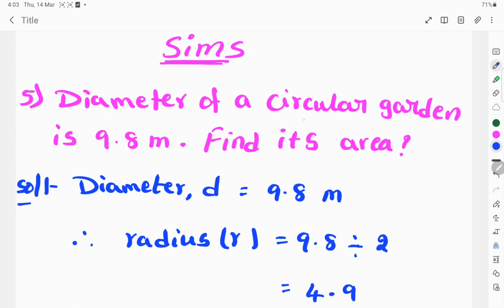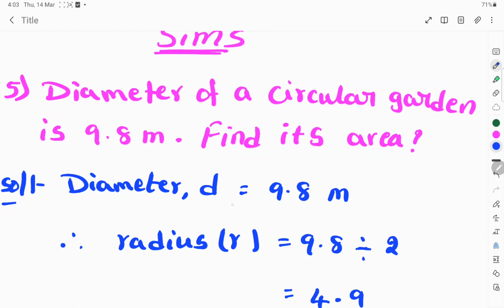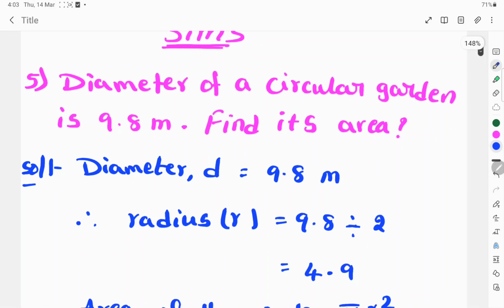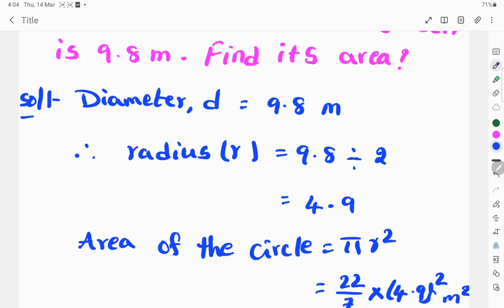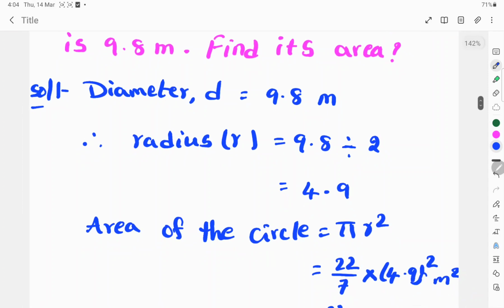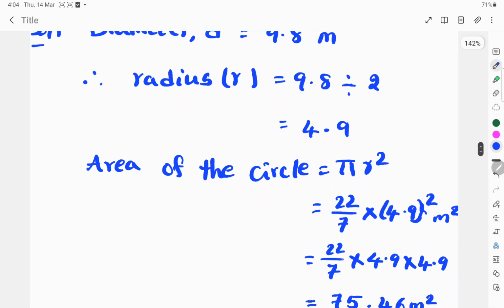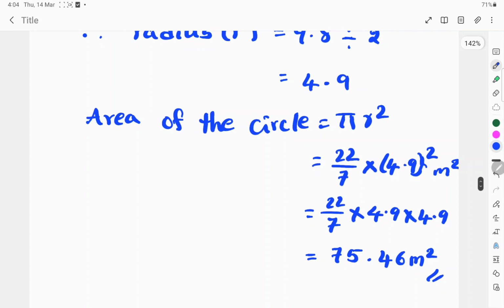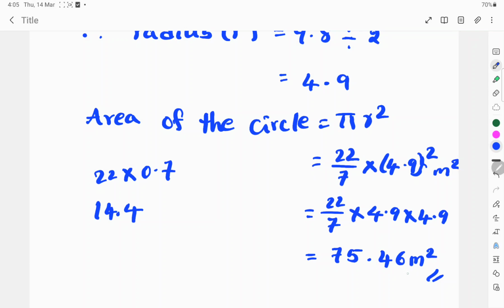Diameter of a circular garden is 9.8m. Find its area ?